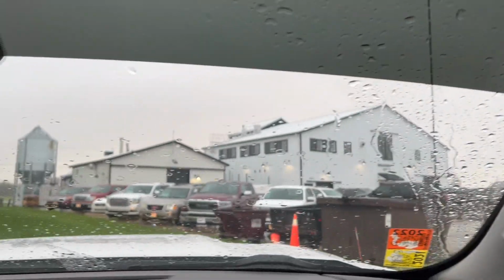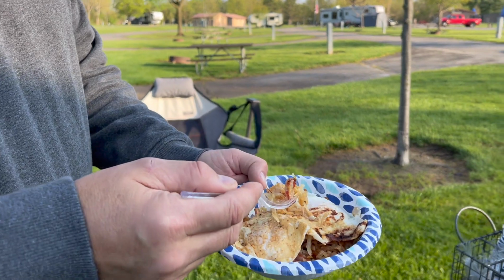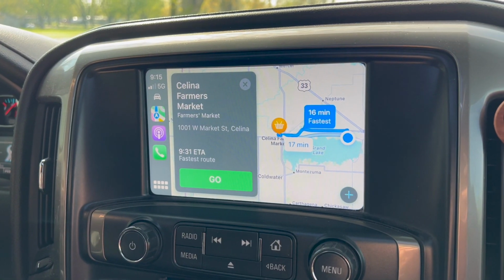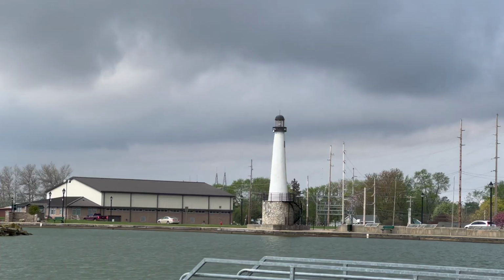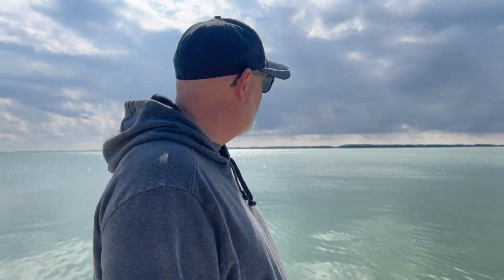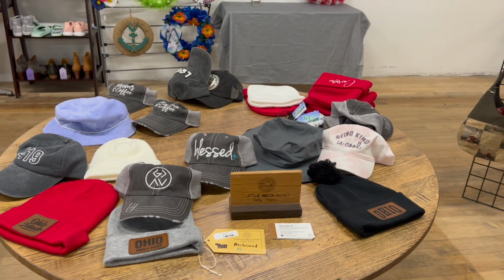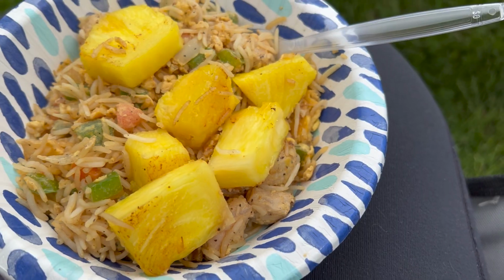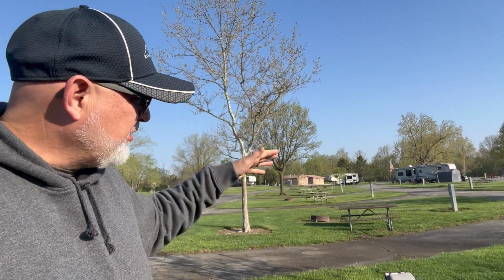Grand Lake State Park | Celina Ohio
419 Collective

Save money on your diesel fuel, we have saved over $.50 per gallon. TSD logistics fuel programs a great way to get diesel fuel at the truck stops. We have been able to saved hundreds of dollars. Refer Michael Cox

*We are a participant in the Amazon Services LLC Associates Program, and affiliate advertising program designed to provide a means for us to earn fees by linking to Amazon.com and affiliated sites.